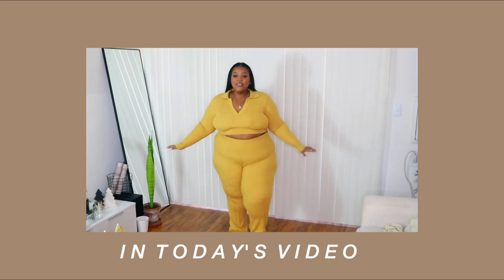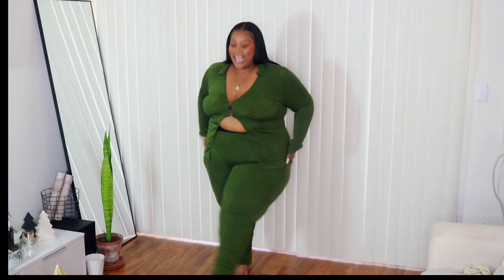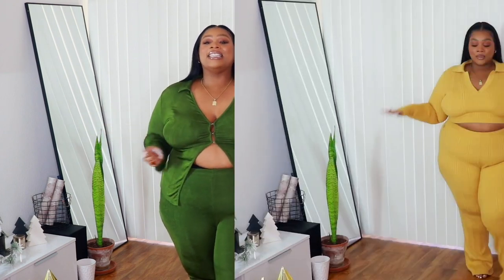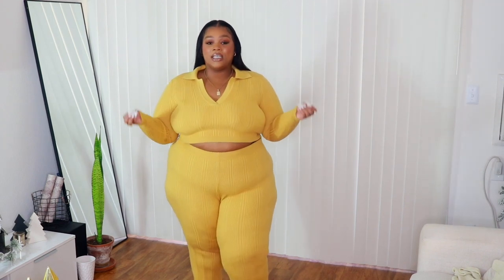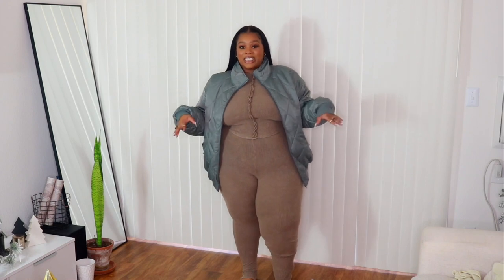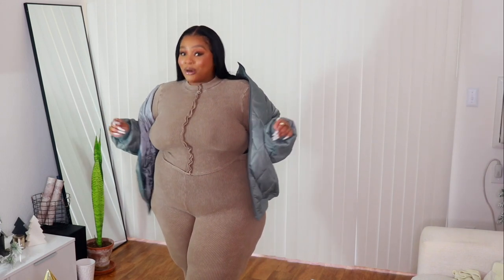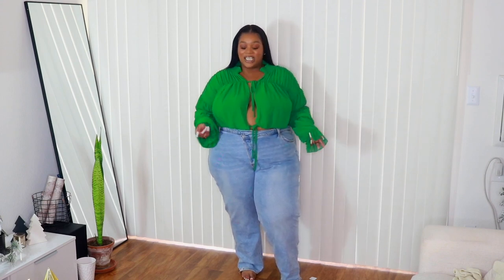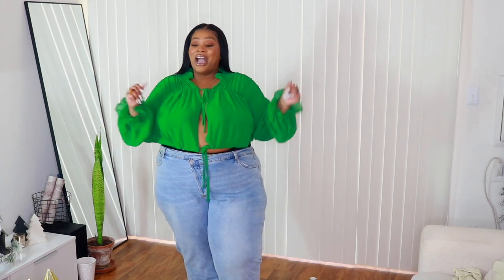FASHION NOVA CURVE PLUS SIZE TRY ON HAUL! | SIZE 3X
Hey babes! im back with a new fashion nova plus size try on haul for all my plus size & curvy girls.this is one of the best plus size haul youll see!  i hope yall enjoy!

***PRODUCTS IN THIS VIDEO***(in order)

Sammie Slinky Set (olive) 3X

Frankie Sweater Pants Set (mustard) 3X

Giving you life pleated pants set (brown) 3X

Over and Out Quilted Bomber (olive) (1X/2X)

Can tell it all ribbed legging set (mocha) 3X

Sweet times sweater midi dress (black) 3X

In a mood sweater legging set (mocha) 3X

Ruching to work blouse (green) 3X

FAQ:
Height: I’m 5”5
Size: 22/24
Where I’m from?: Los Angeles
My Ethnicity: African American
✨FTC✨